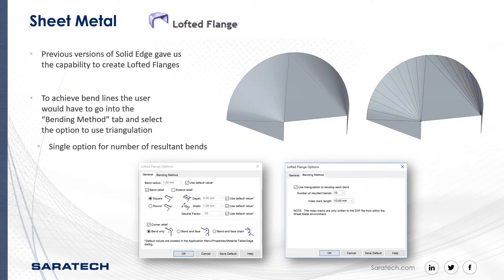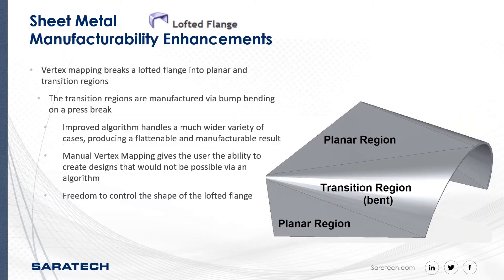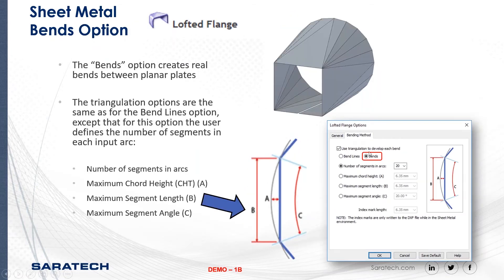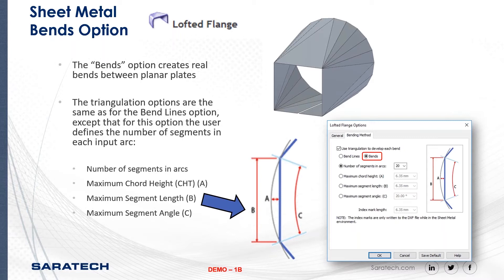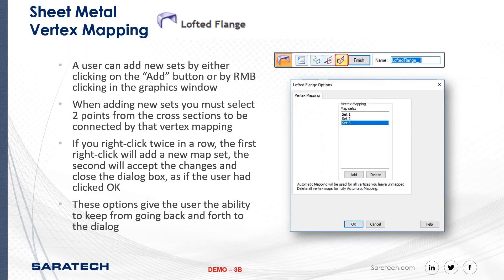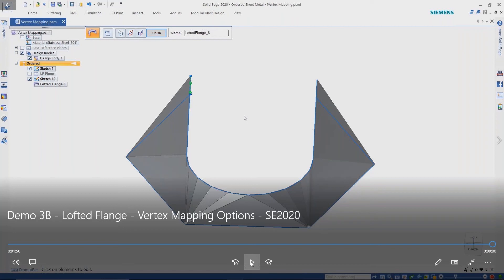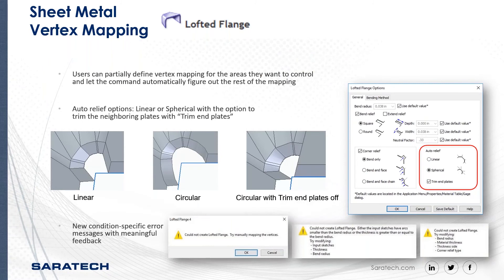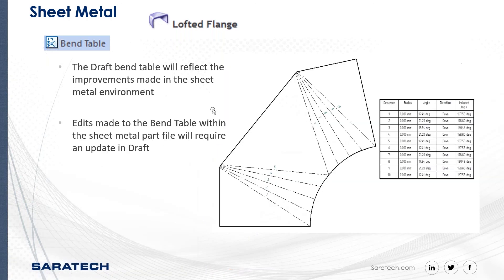Solid Edge 2020: Lofted Flange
In this video Chad Evans reviews the new capabilities of the lofted flange feature in Solid Edge 2020.